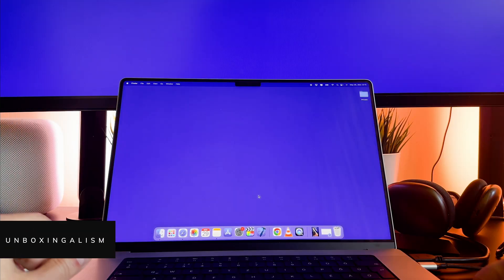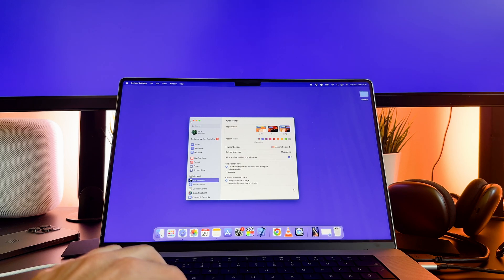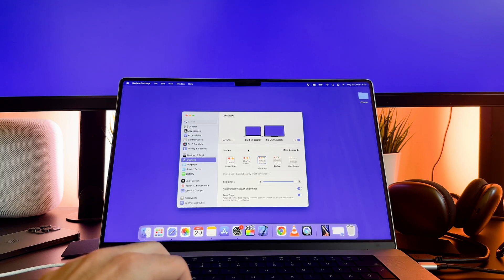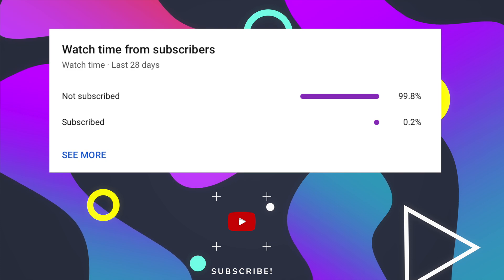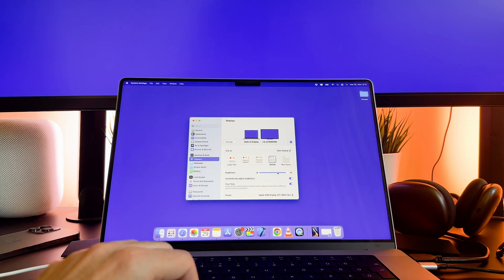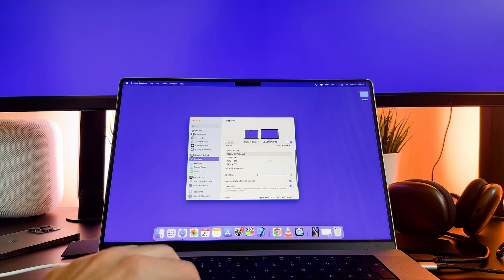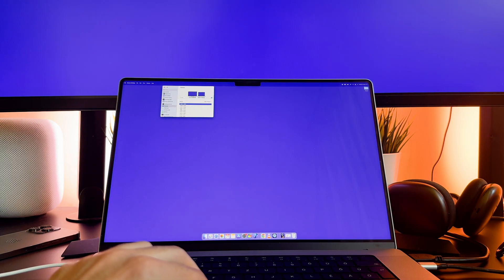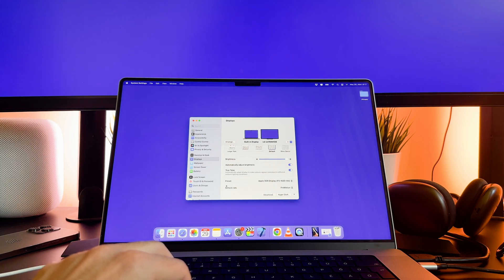MacBook Pro M1 Display Resolution / How To Change Display Resolution On MacBook Pro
The MacBook Pro M1 Display Resolution / How To Change Display Resolution On MacBook Pro video finally arrived to the channel!

00:00 - Intro
00:15 - How to change the resolution

I hope you will enjoy this how to change display resolution on macbook pro video, and I hope you will learn something new.